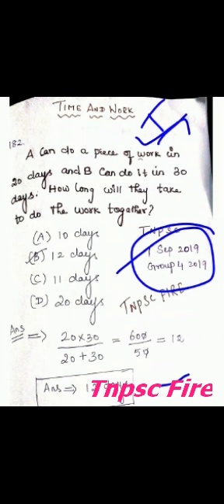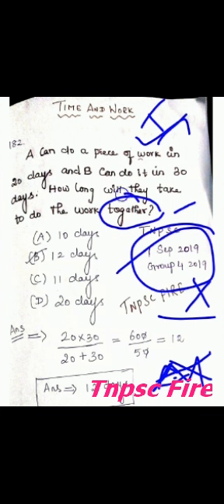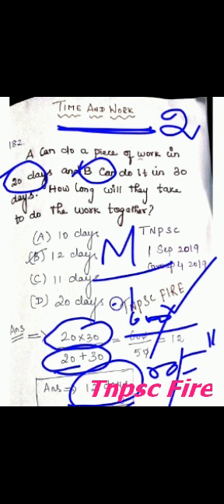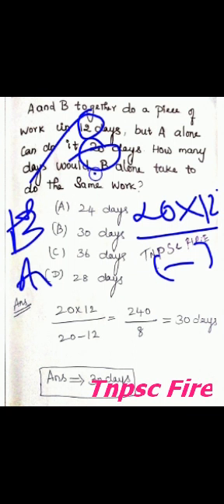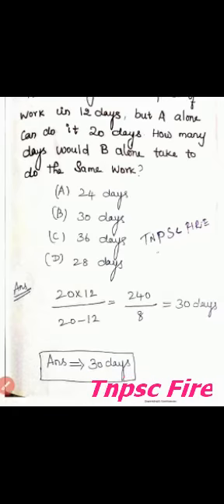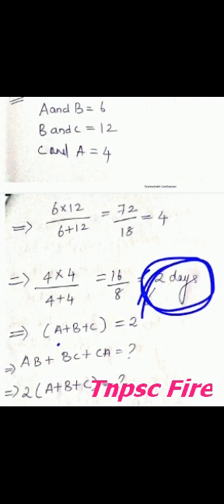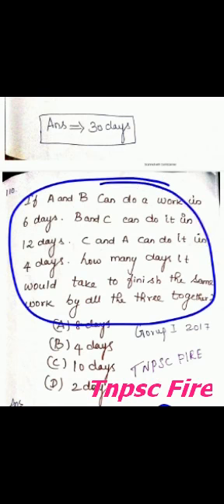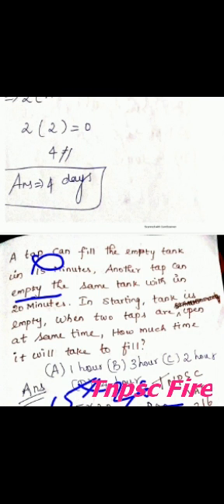TIME AND WORK METHOD 1 SHORTCUT VIDEOS IN 2 SECONDS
TNPSC GROUP 1 AND GROUP 2 NEW SYLLABUS
APTITUDE AND MENTAL ABILITY
(i)Simplification – Percentage - Highest Common Factor (HCF)-Lowest Common Multiple (LCM).
(ii)Ratio and Proportion.
(iii)Simple interest - Compound interest - Area - Volume – Time and Work.
(iv)Logical Reasoning - Puzzles-Dice - Visual Reasoning – Alpha Numeric Reasoning – Number Series.